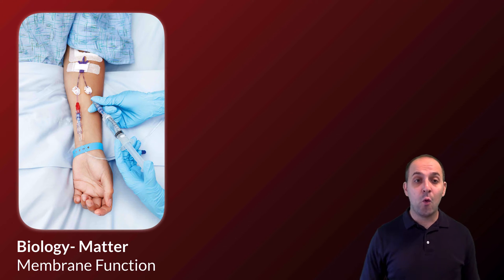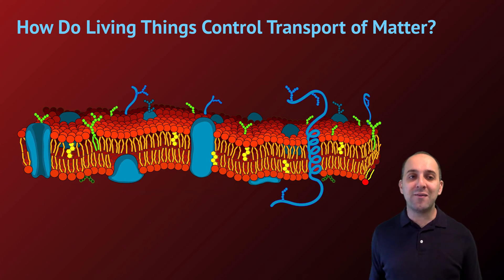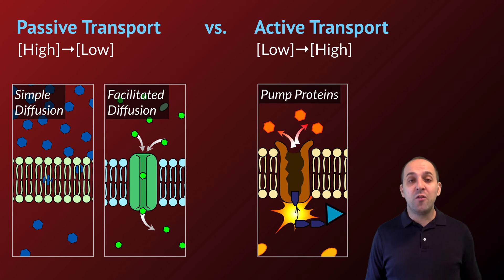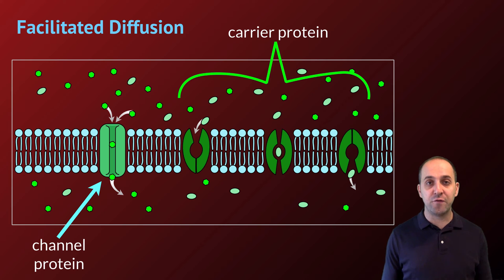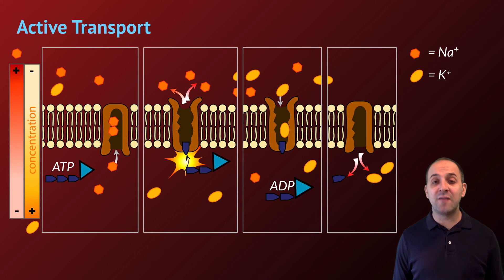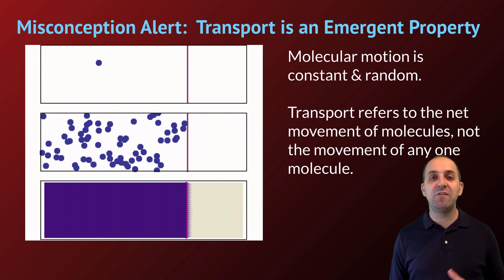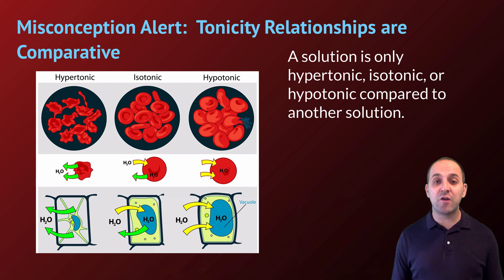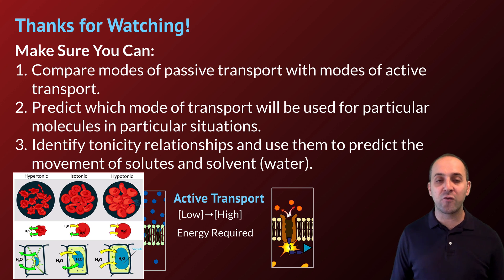K-Bio Matter 6: Membrane Function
How does the membrane work?  In this video, Mr. Knuffke discusses the major types of transport that occur across the cell membrane, and how that transport can be analyzed using the concept of tonicity.  A final thought is given to the processes of bulk transport.

Image Credits:
Dhatfield, derivative work: English: The Cell Membrane, Also Called the Plasma Membrane or Plasmalemma, Is a Semipermeable Lipid Bilayer Common to All Living Cells. It Contains a Variety of Biological Molecules, Primarily Proteins and Lipids, Which Are Involved in a Vast Array of Cellular Processes. It Also Serves as the Attachment Point for Both the Intracellular Cytoskeleton And, If Present, the Cell Wall., June 16, 2008. Cell_membrane_detailed_diagram_3.svg.
“File:DiffusionMicroMacro.gif.” Wikipedia, the Free Encyclopedia. Accessed August 6, 2016.
“File:Human Erythrocytes OsmoticPressure PhaseContrast Plain.svg.” Wikipedia, the Free Encyclopedia. Accessed August 6, 2016.
“File:ICU IV 1.jpg.” Wikipedia, the Free Encyclopedia. Accessed August 6, 2016.
“File:Infuuszakjes.jpg.” Wikipedia, the Free Encyclopedia. Accessed August 6, 2016.
“File:Osmotic Pressure on Blood Cells Diagram.svg.” Wikipedia, the Free Encyclopedia, January 20, 2013.
“File:Scheme Facilitated Diffusion in Cell Membrane-En.svg.” Wikipedia, the Free Encyclopedia. Accessed August 6, 2016.
“File:Scheme Secundary Active Transport-En.svg.” Wikipedia, the Free Encyclopedia. Accessed August 6, 2016.
“File:Scheme Simple Diffusion in Cell Membrane-En.svg.” Wikipedia, the Free Encyclopedia. Accessed August 6, 2016.
“File:Scheme Sodium-Potassium Pump-En.svg.” Wikipedia, the Free Encyclopedia. Accessed August 6, 2016.
“File:Turgor Pressure on Plant Cells Diagram.svg.” Wikipedia, the Free Encyclopedia. Accessed August 6, 2016.